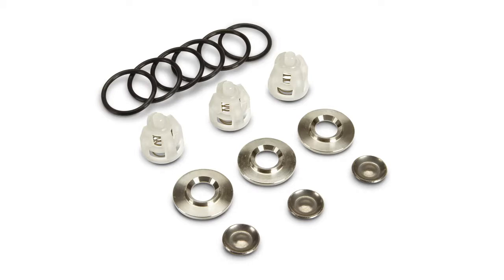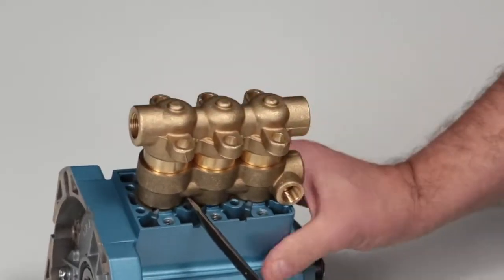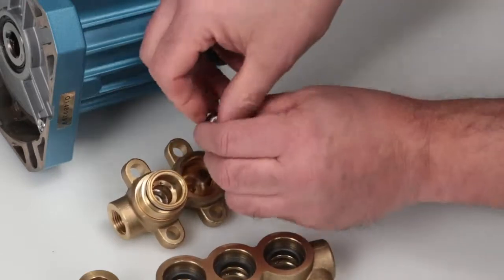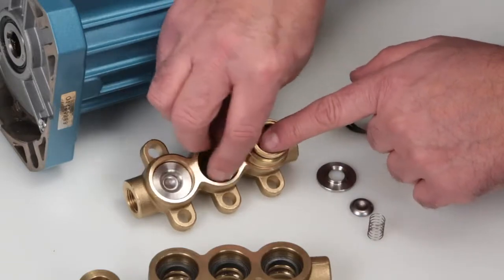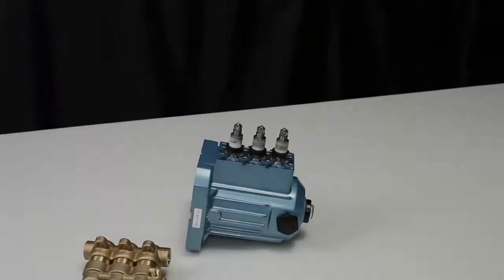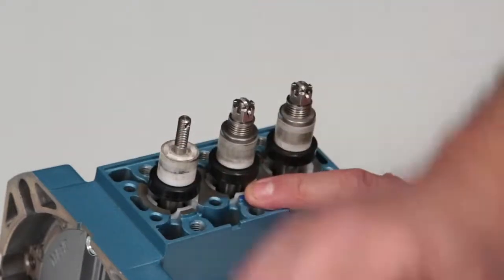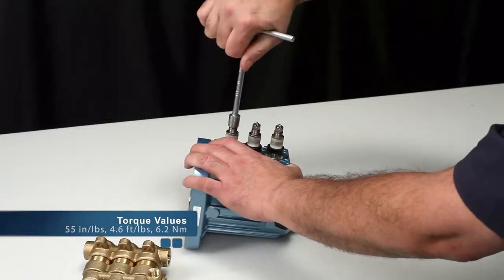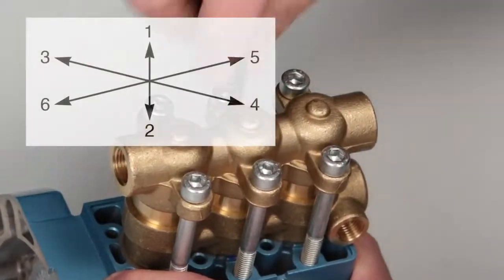CAT Pump Repair: Servicing Valves 2SF Series Pumps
This video provides step-by-step instructions on servicing the valves in Cat Pumps 2SF Series Pumps.